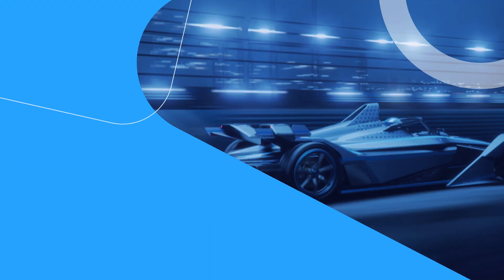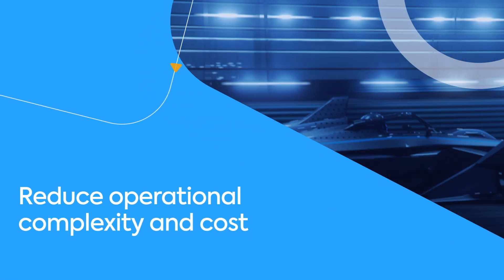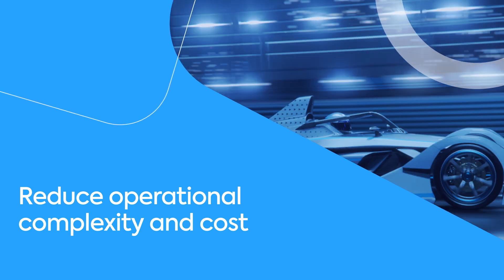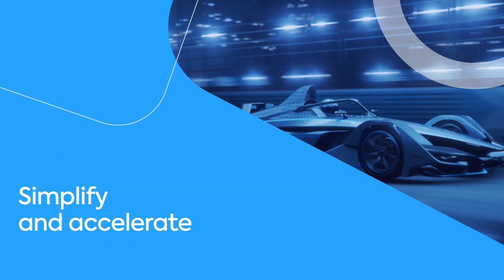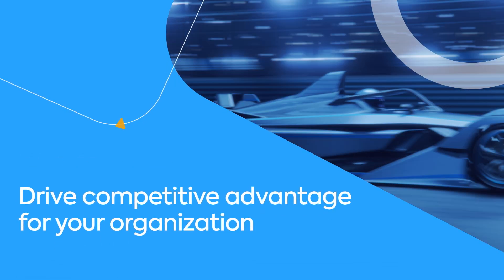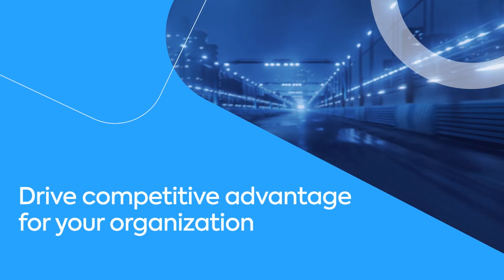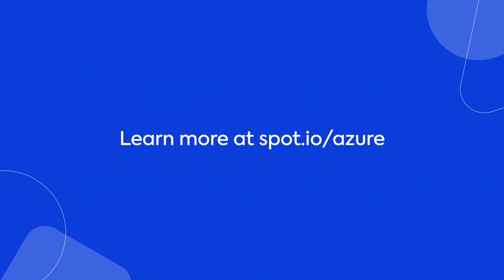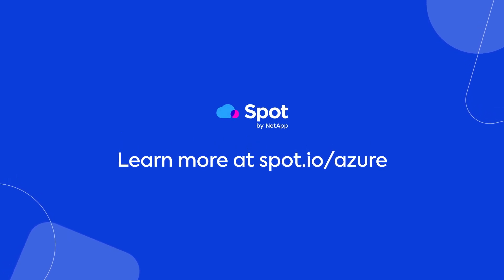How to operate Azure cloud infrastructure at scale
Operating Azure cloud infrastructure at scale can be complex. This video provides valuable insights to help you optimize and automate your Azure cloud infrastructure.